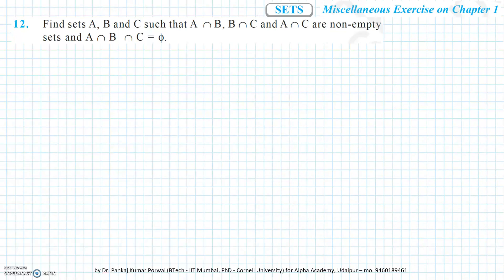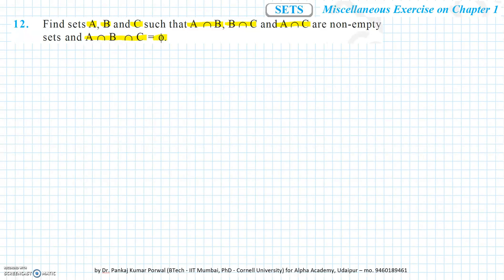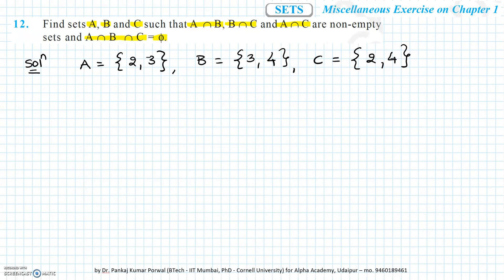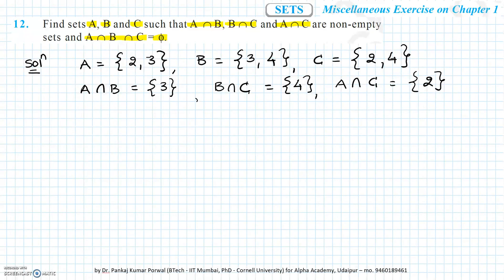Q12 Ch 1 Sets Misc Ex Maths 11th Find sets A, B and C such that A ∩ B, B ∩ C and A ∩ C are non-empty